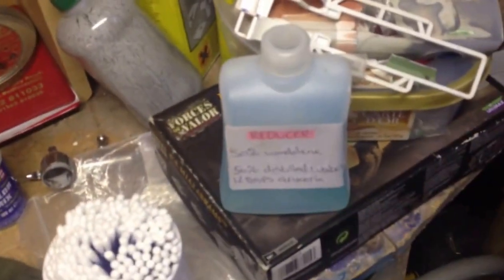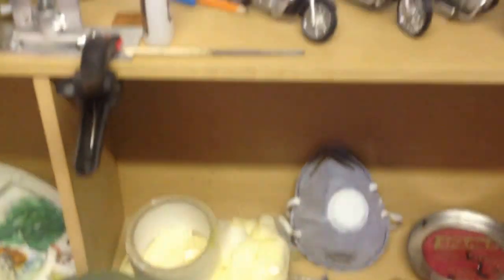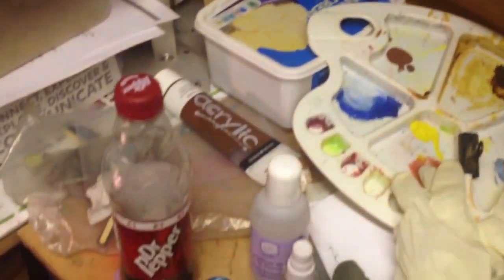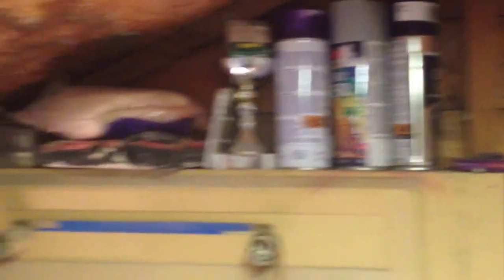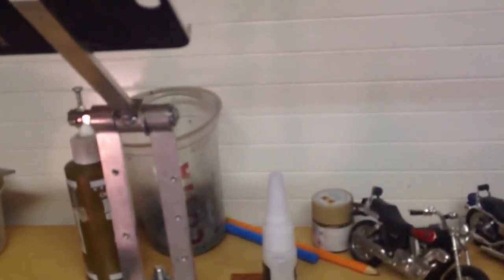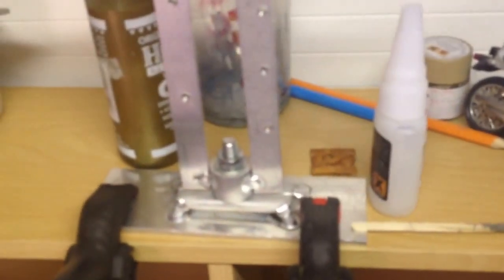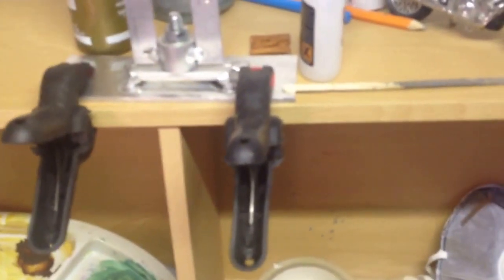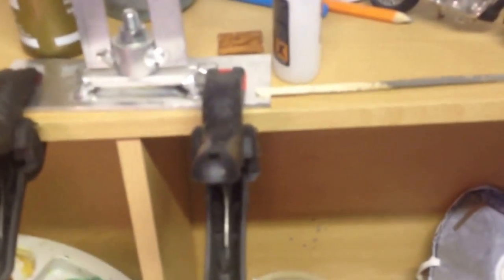My bench for rusty k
via YouTube Capture here it rusty hope you like it and who else has a messy bench in the community put up your video if you think you have a bigger mess than we do.